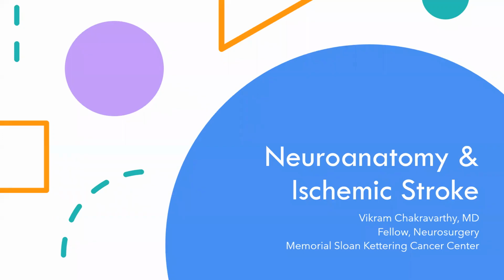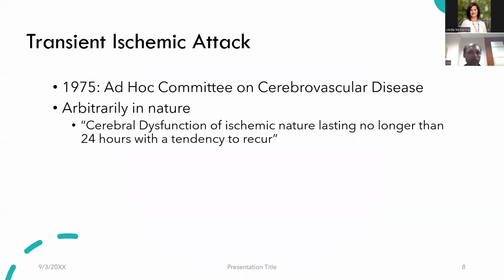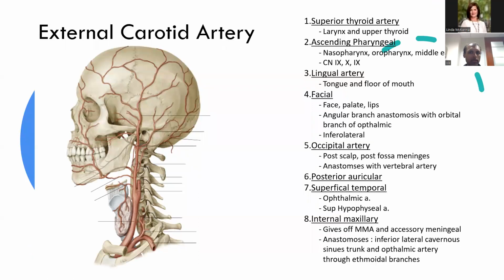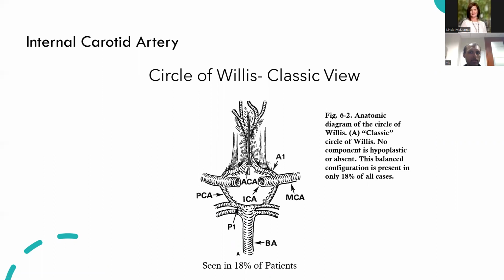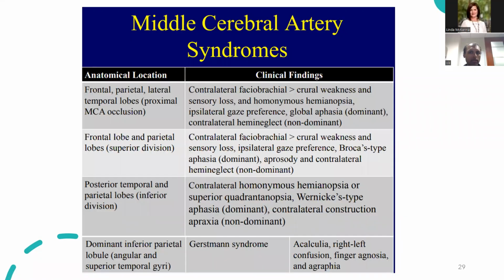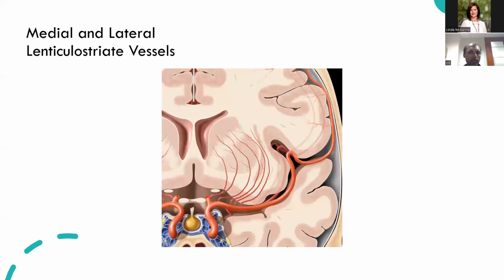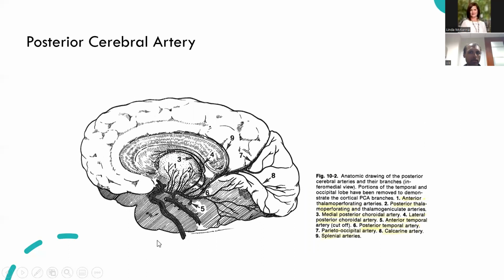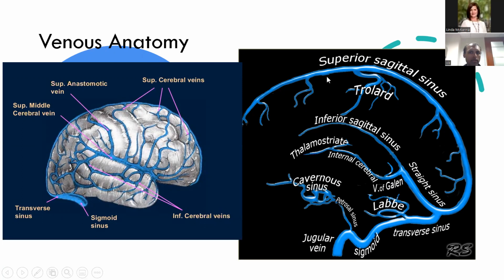Neuro Lecture: Neuroanatomy and Stroke with Dr Vikram Chakravarthy